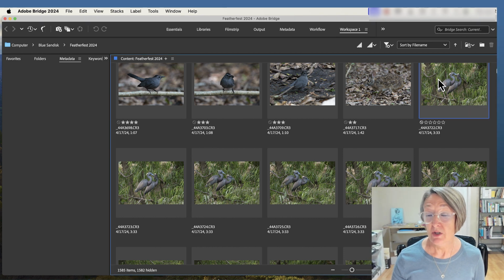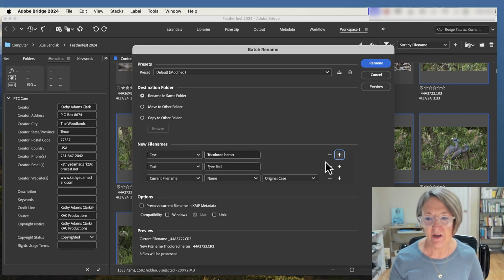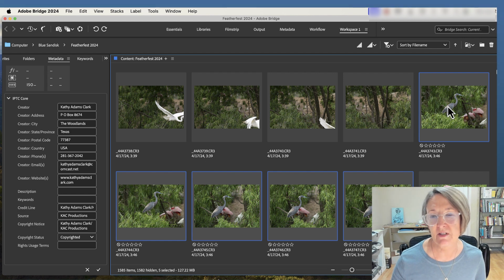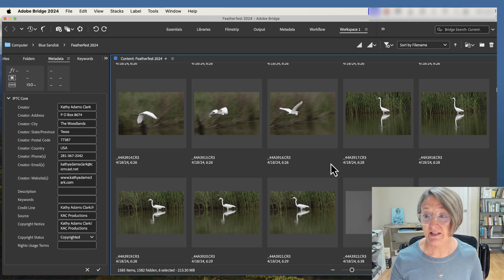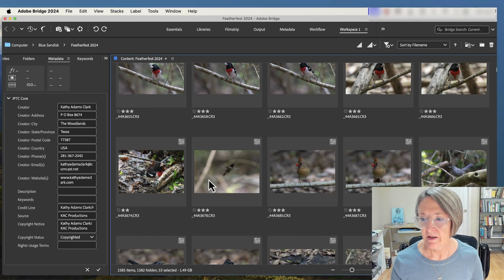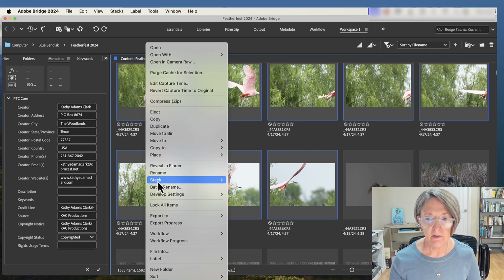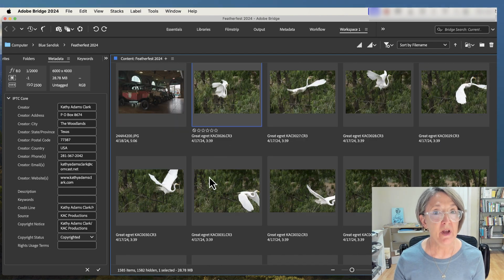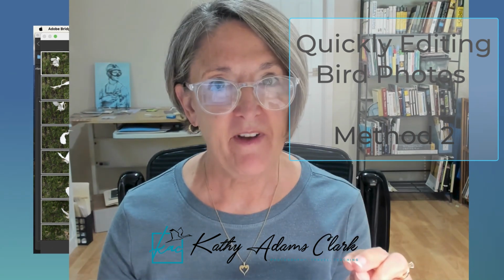Quickly Edit Bird Photos in Bridge & Adobe Camera Raw: Method 2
@KathyAdamsClark demonstrates how to edit a series of bird photos quickly.  This method is ideal when you have a lot of bird photos to process and you've photographed different birds throughout the day.  Kathy demonstrates how to use batch processing to Batch Rename groups of birds.  This puts all the bird species together so they can be edited as a batch.